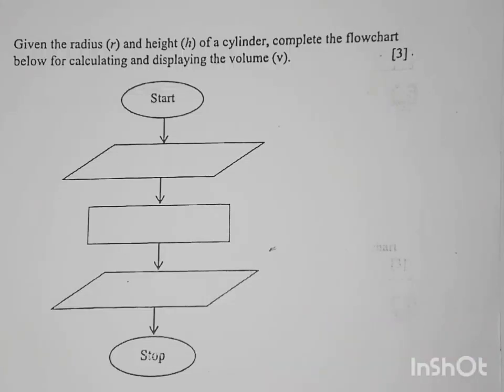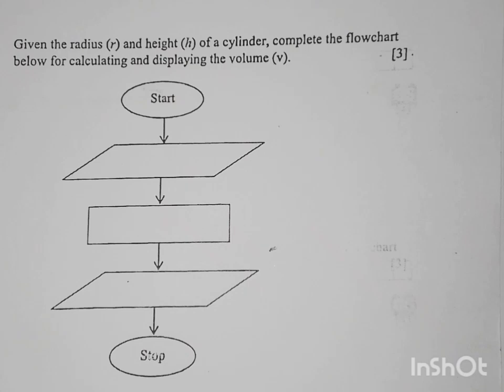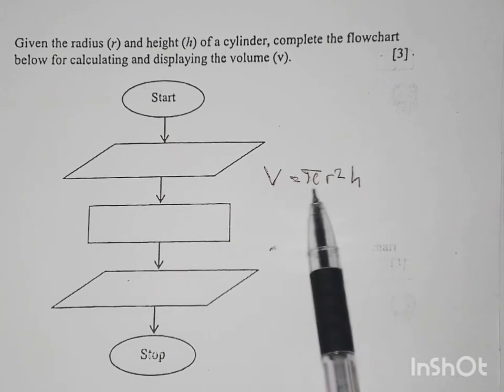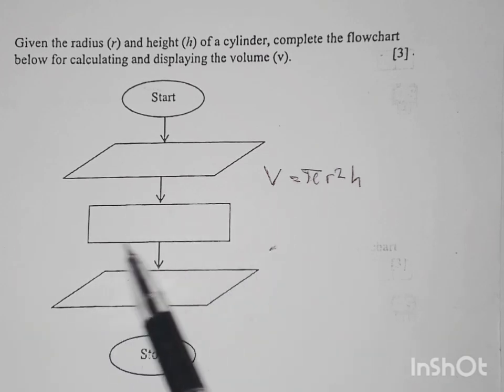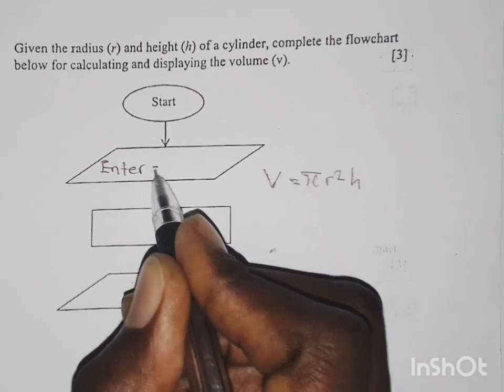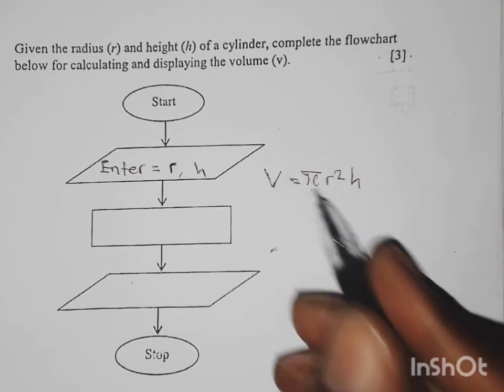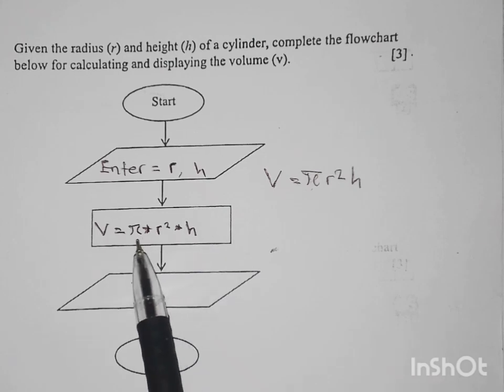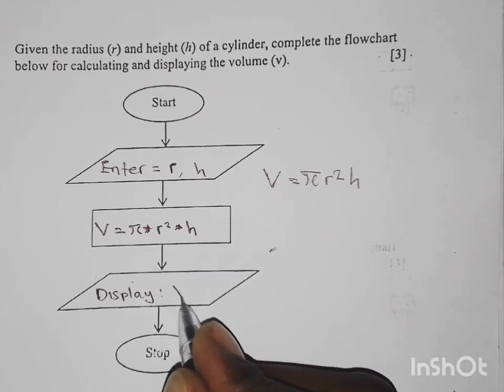MATHEMATICS GRADE 9 EXTERNAL 2024: COMPUTERS